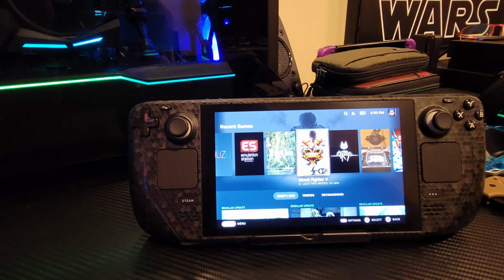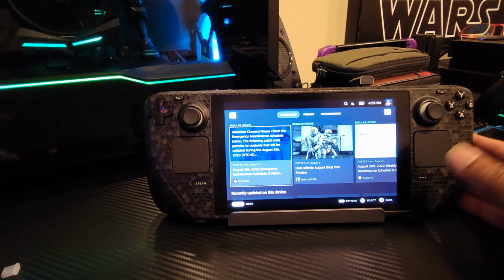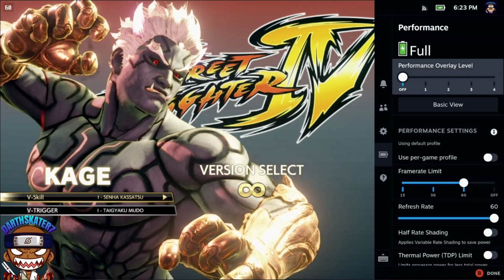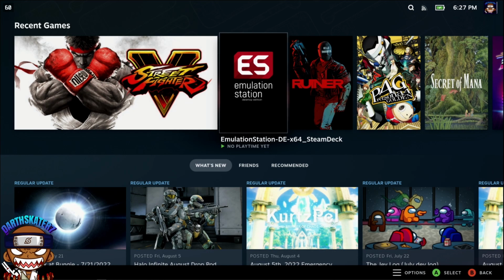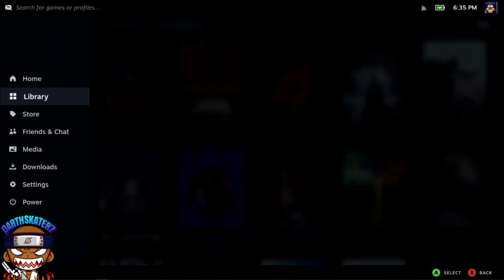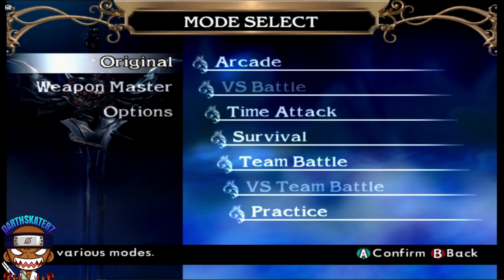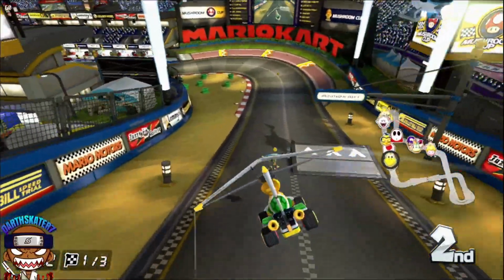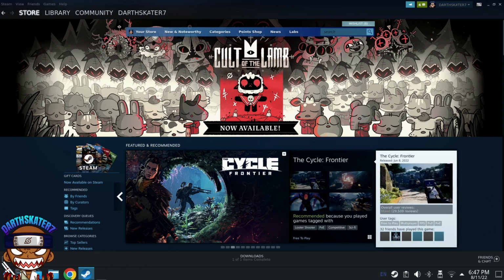Jsaux Steam Deck Dock Review GO or NOGO?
Today we take a look at the steam deck dock from Jsaux. We will quickly go over some of the specs, features and then check out the performance of the steam deck while docked as it pushed a signal to the gaming monitor.